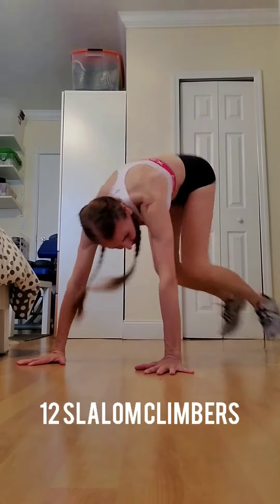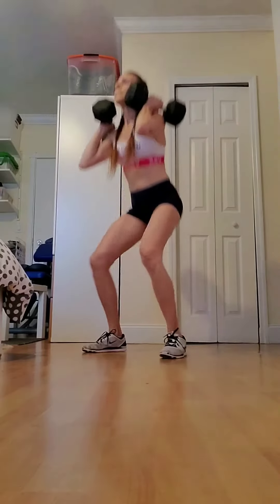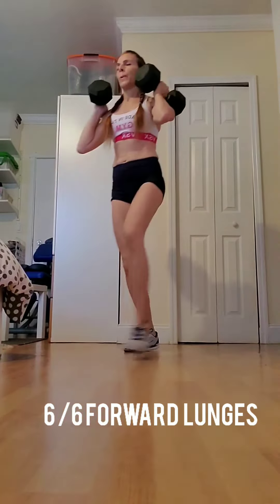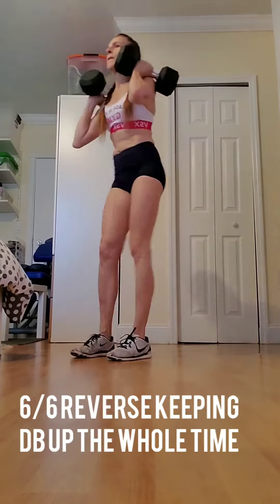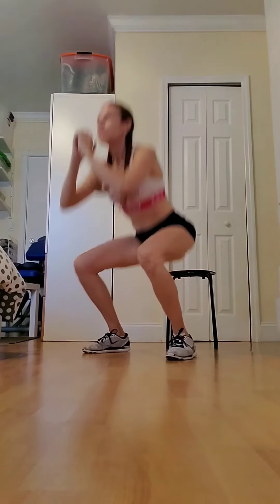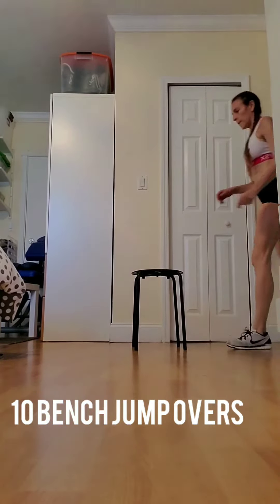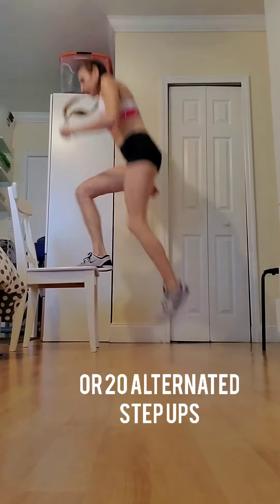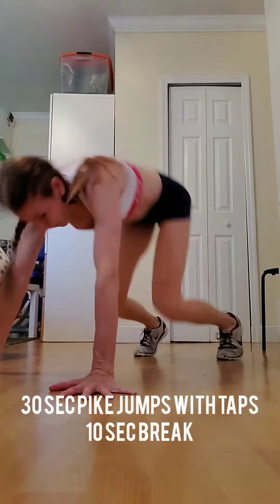HOME WORKOUTS FOR ALL (WITH AND WITH NO EQUIPMENT) LEG DAY TUESDAY!!!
Hello people!!! How is everybody holding up?
Cheer up!!! Here is today's workout. Leg day today!!
Ready? Here we go

WARM-UP
4 ROUNDS
10 loaded, unloaded beast to down dog
10 elevator lunges right right into 20 reverse taps right, then left
12 slalom climbers
10 sprawl to alternating forward lunge

DB CIRCUIT: EVERY 4 MINUTES X4
6 2DB front squats right into
6/6 forward lunges right into
6/6 reverse lunges (try not to drop the DB the whole time)
and 6 DB burpees

WOD 3/6 ROUNDS
(if you did the DB circuit, just do 3 rounds. If you don't have equipment, go for 6 rounds)

20 air squats right into
15/15 Bulgarian split squats right into
10 jump overs/tuck jumps/or 20 jumping alternated step ups
right into...
30 seconds of bear crawl (back and forth)
10 second break
30 seconds of pike jumps +taps10 second break
30 seconds of swimmer burpees

That is 1 round
Take a 2 minute break between rounds.

Have a great day everybody!

Oh! and if you feel in the mood, donations are always welcome and very much appreciated...Thanks in advance for your support and love :)

Get fitter, move better, look better :)  LET'S GET IT